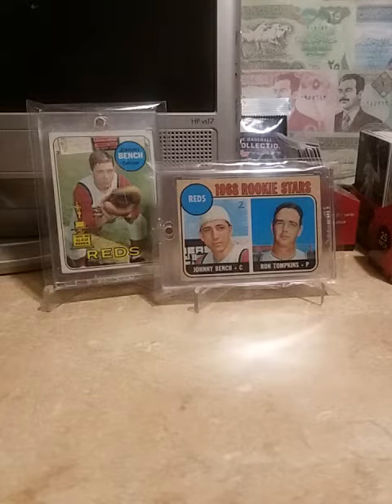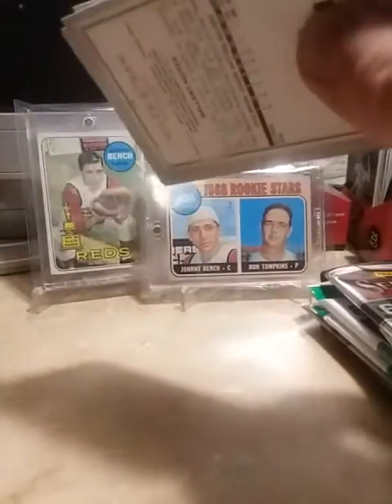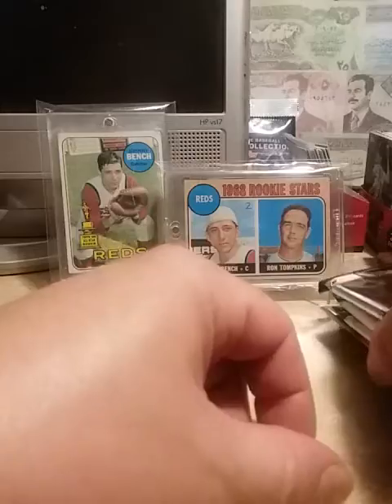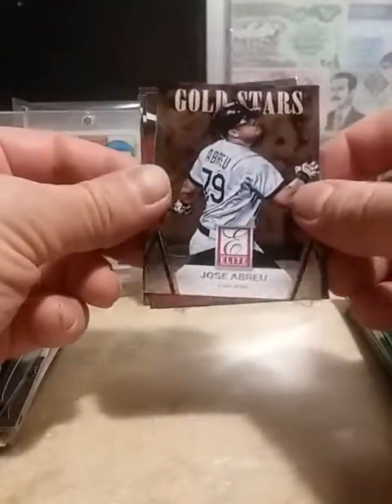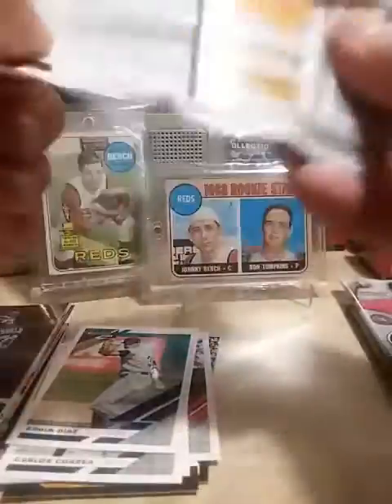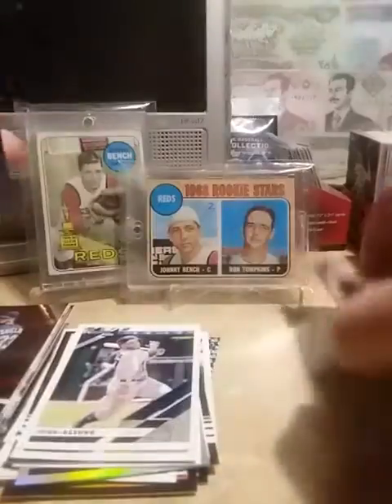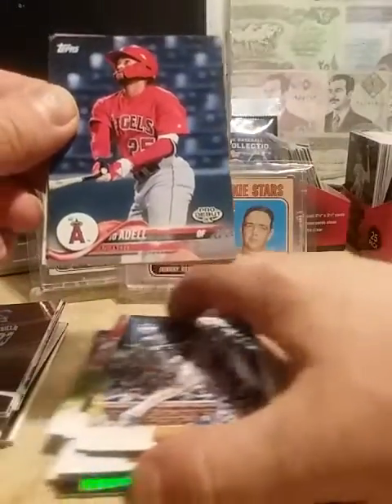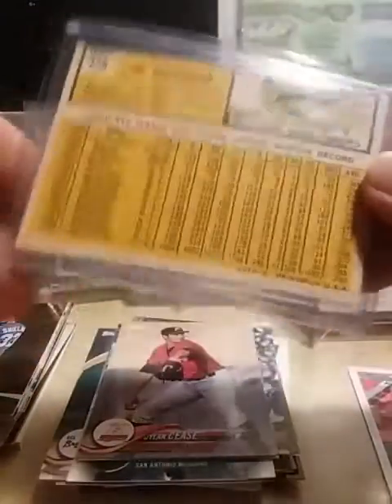hobby packs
went to my LCS for supplies and ended up buying some hobby packs to rip as retail has been scarce